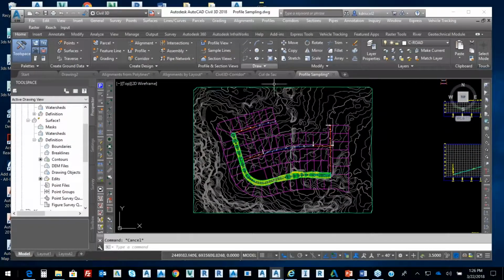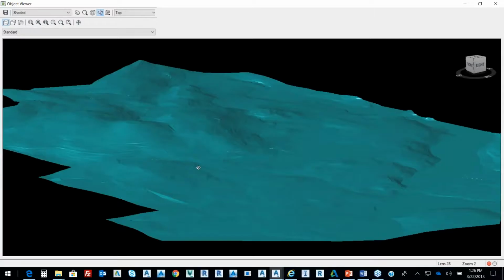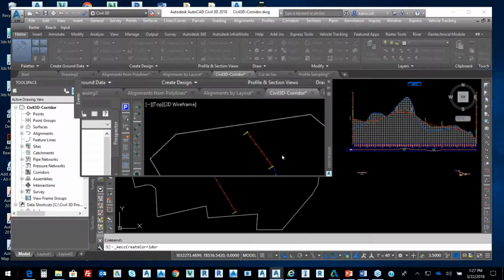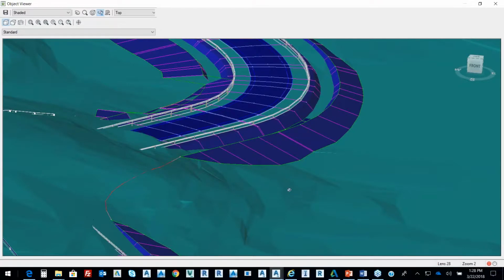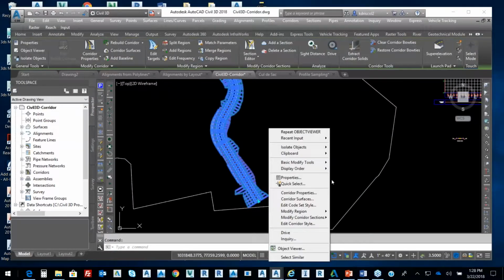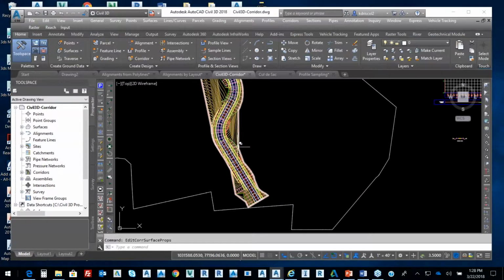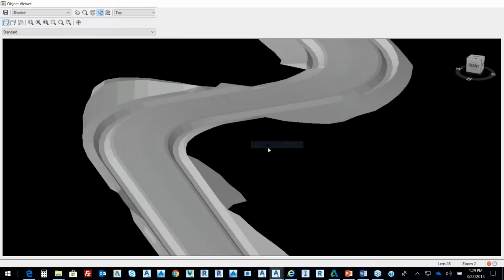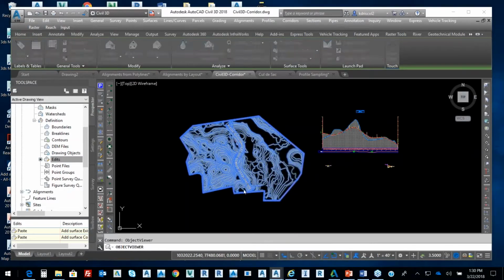Corridor Modeling in Civil 3D: Final Touches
Watch this short video from a webinar on Corridor Modeling in Civil 3D to see Civil expert Ken Driscol put the finishing touches on a corridor. During this clip, Ken shows how to add retaining walls for roads with steep slopes and more.

Watch the full webinar to learn tips and tricks for Corridor Modeling from start to finish

▬ Strategic Partners ▬▬▬▬▬▬▬▬▬▬▬▬